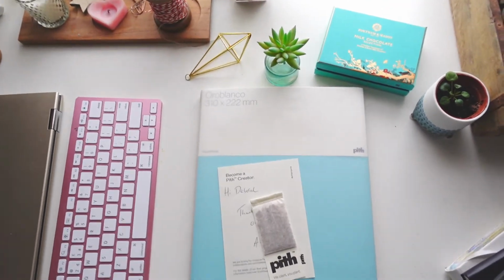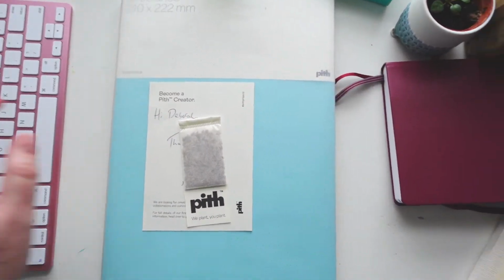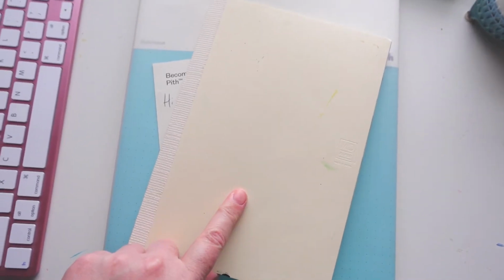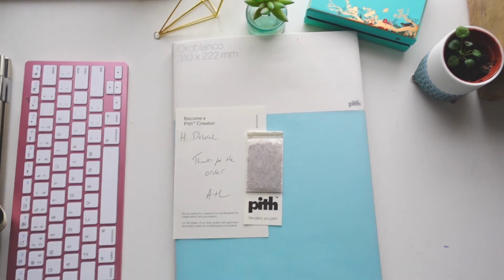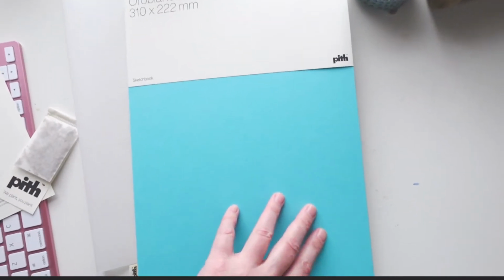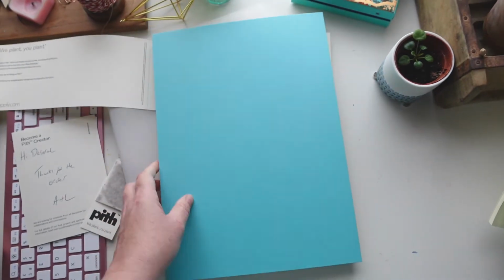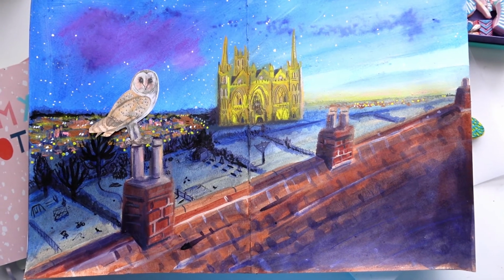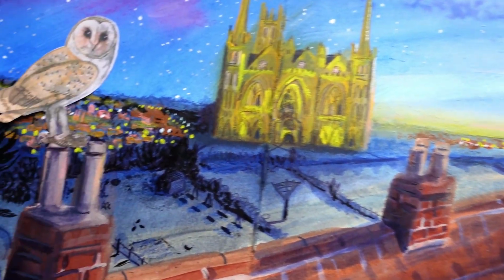Pith Supply Oroblanco Sketchbook : Honest Review and Watch Me Draw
An honest review (not sponsored at all) of the new sketchbook 'Oroblanco' by Pith. I have a chat about other sketchbooks I use like Moleskine, Leuchtturm1917, Midori, and Royal Talens then watch as I paint in the new book. You can purchase the new Oroblanco here:

Royal Talens: